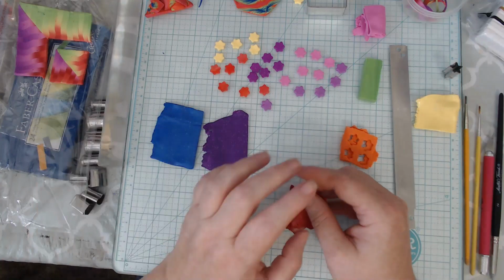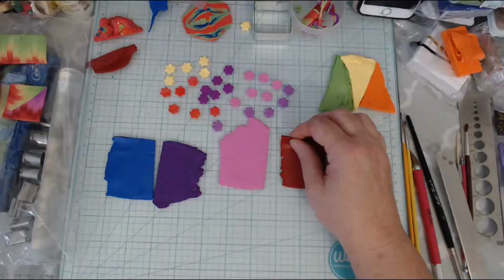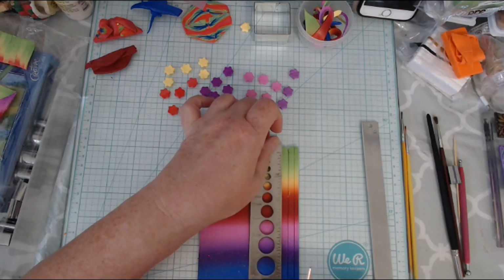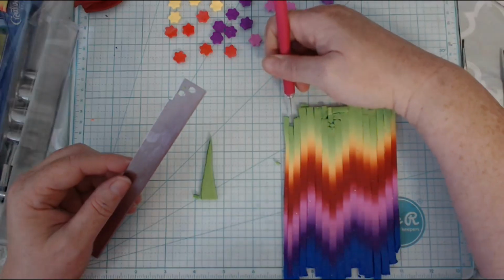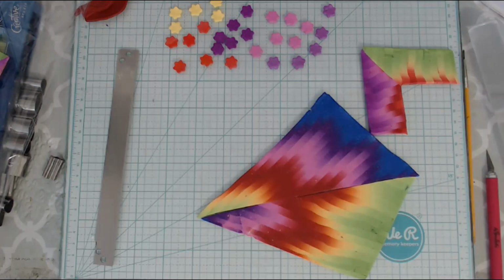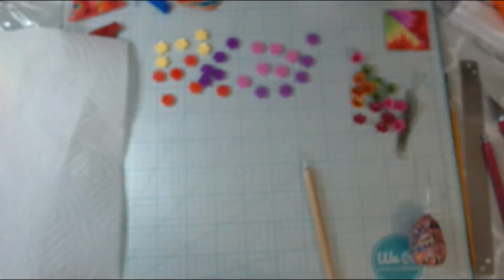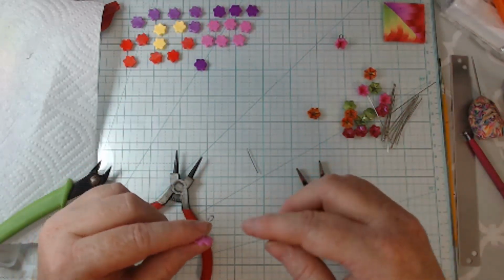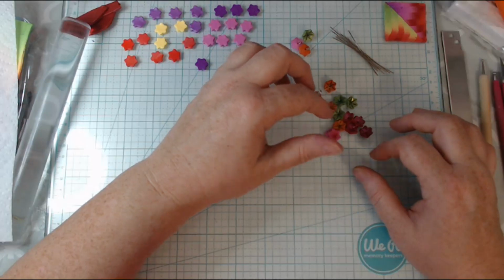Episode 14...Just A Little Claying Around